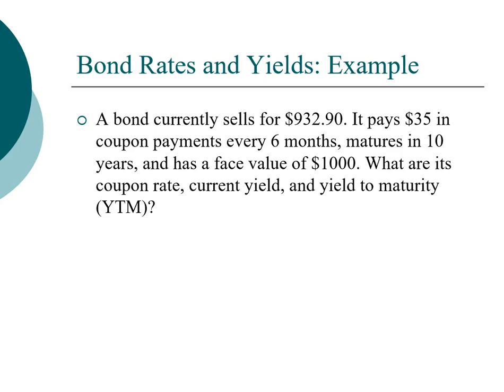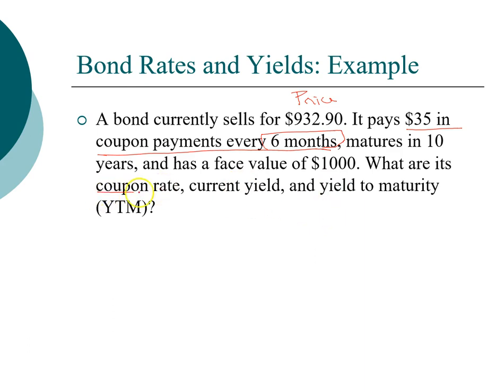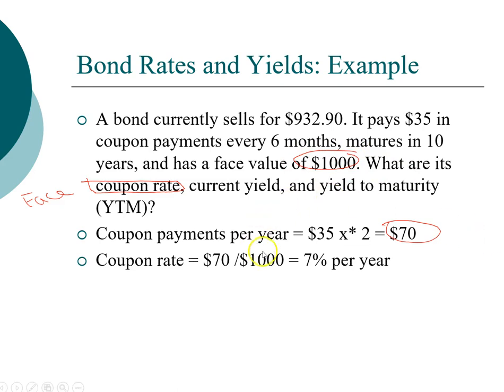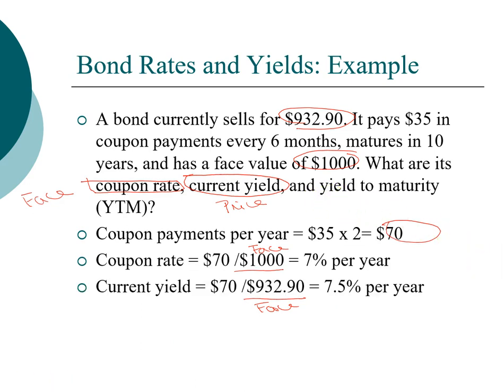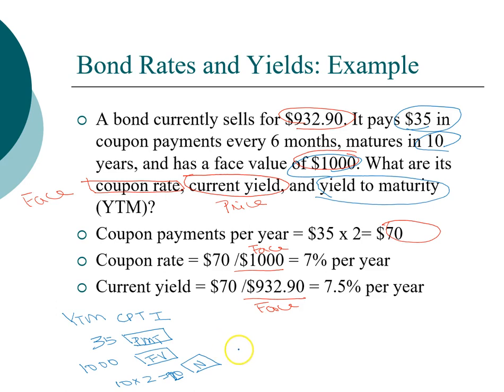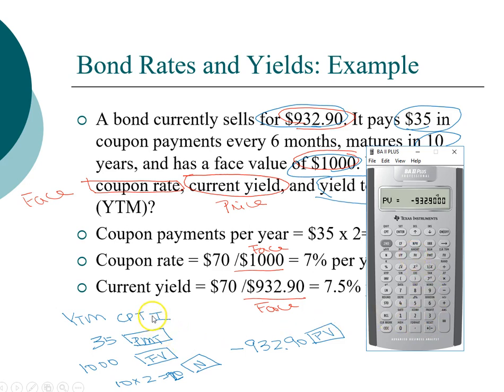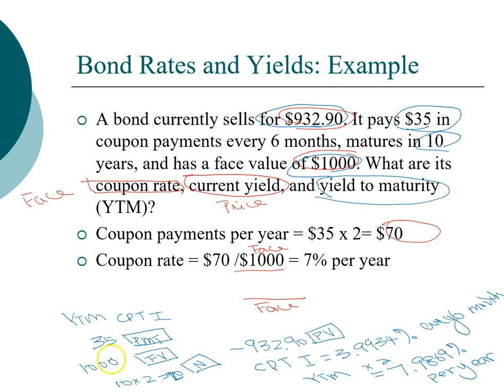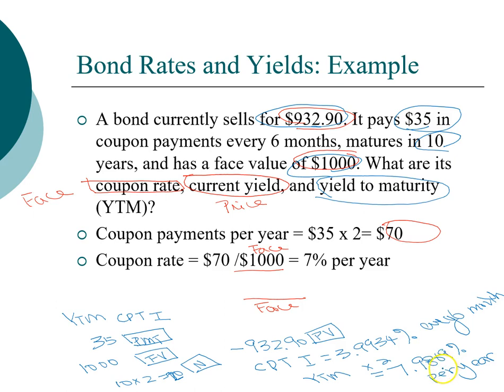Bond - Calculating bond yields (3/6)